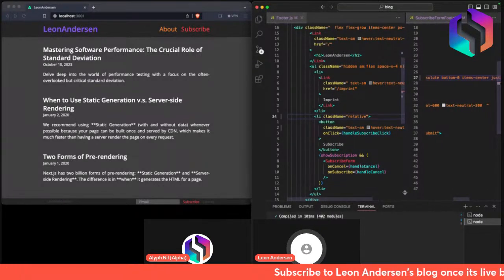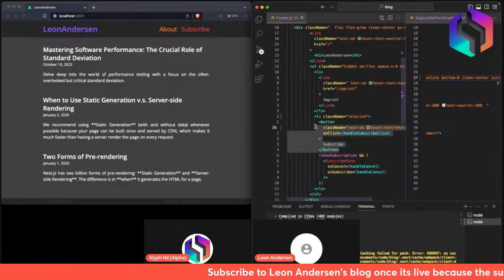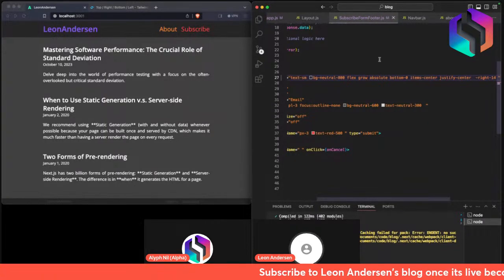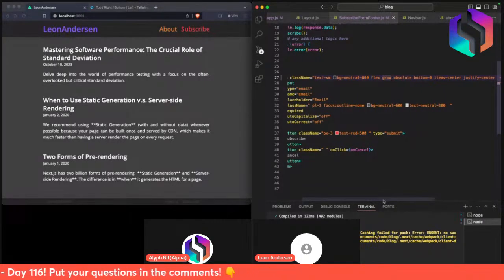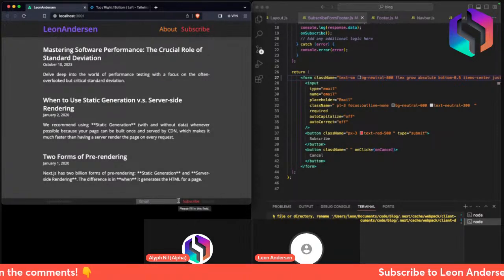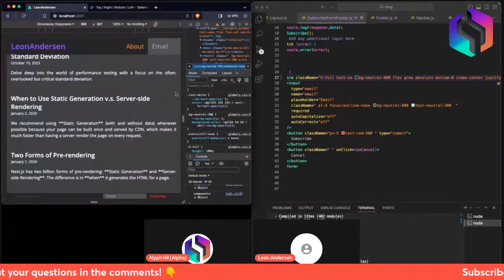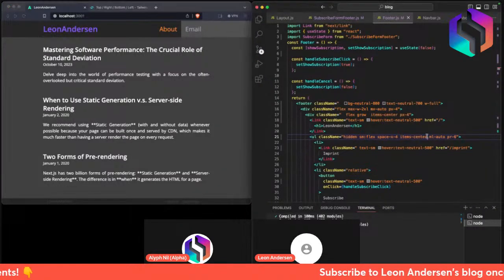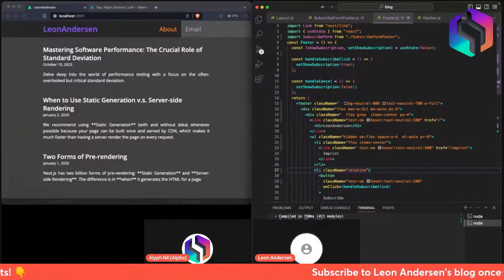Day 116 - 200 Days of Code with Leon Andersen